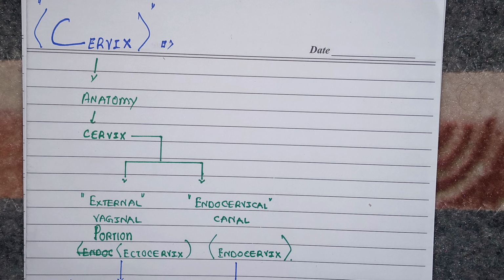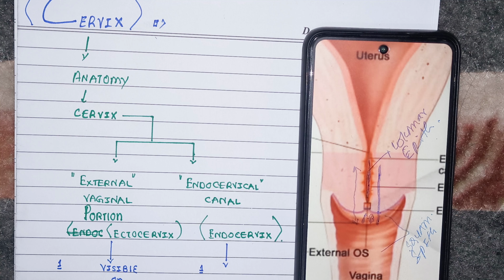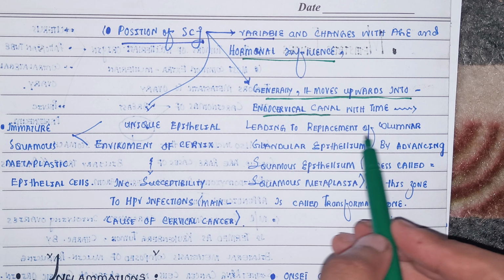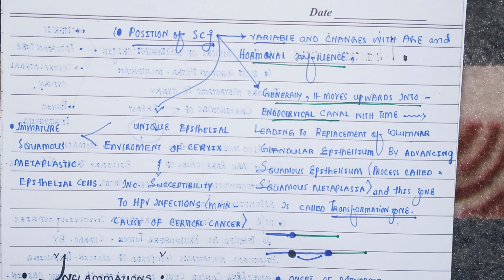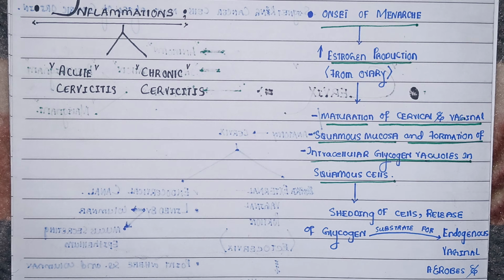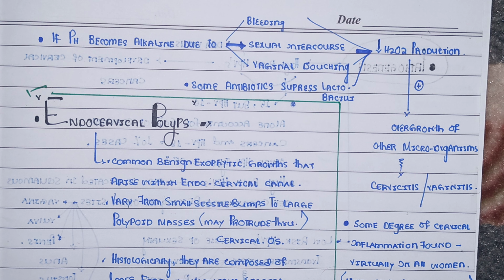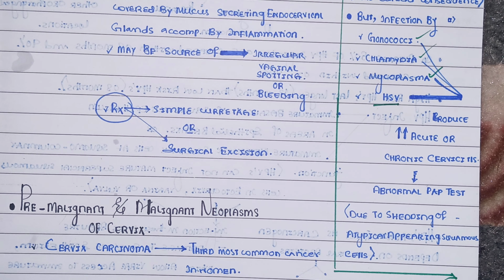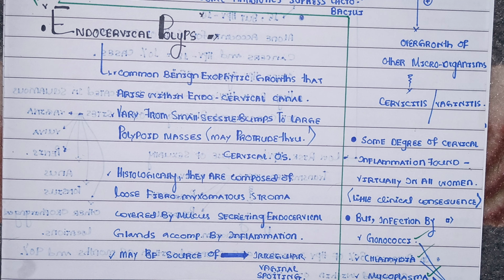Cervix Anatomy & Inflammation: Comprehensive Medical Overview